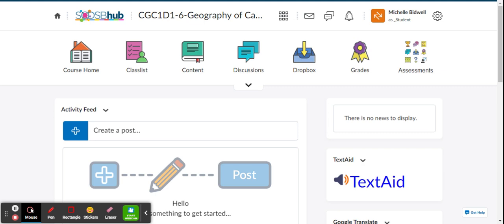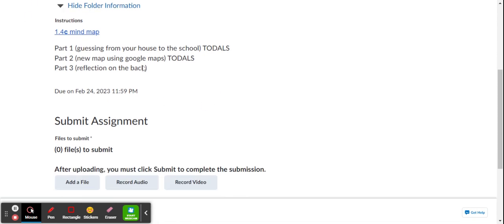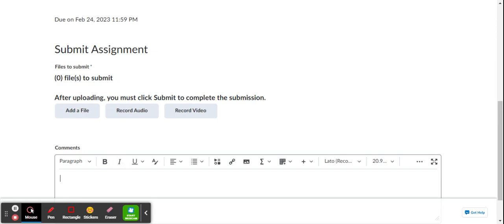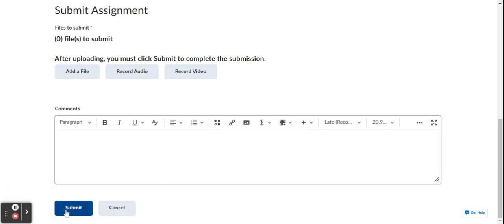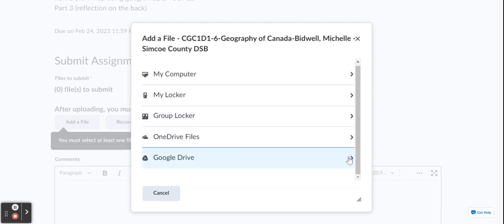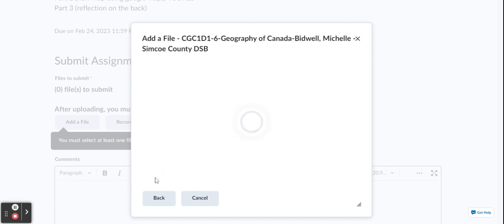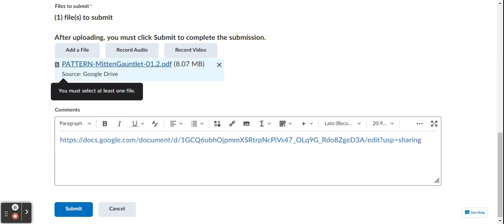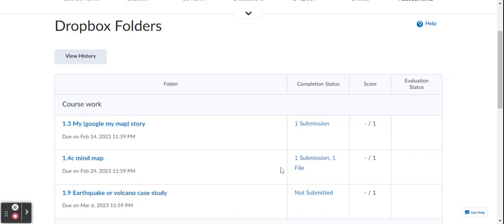How to submit to the Dropbox